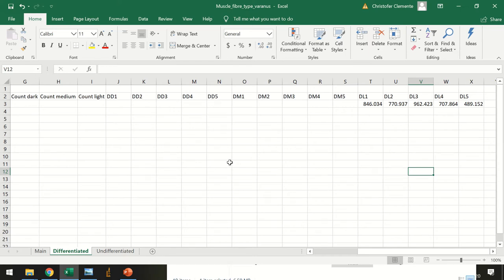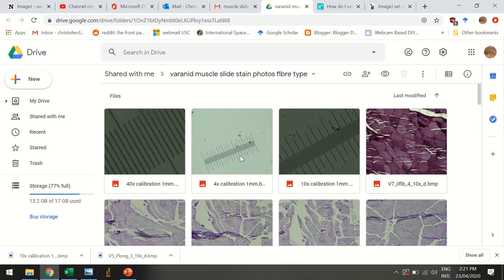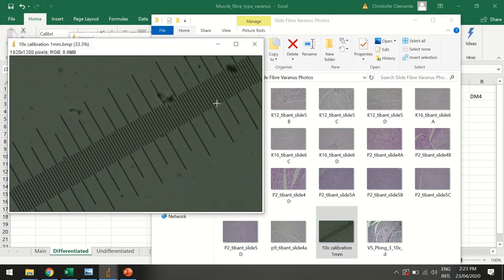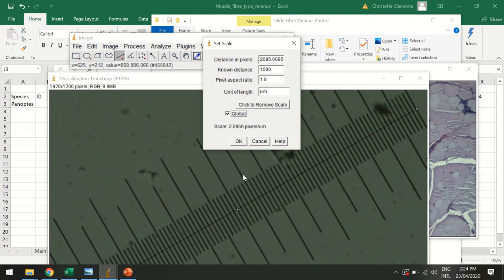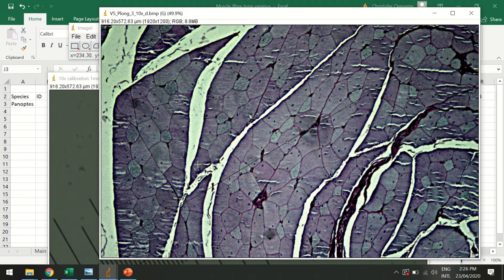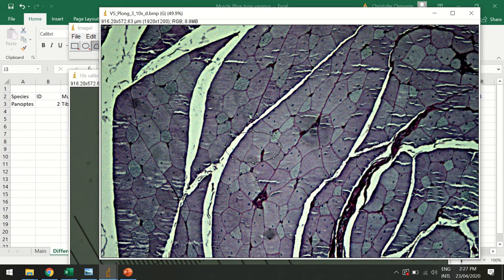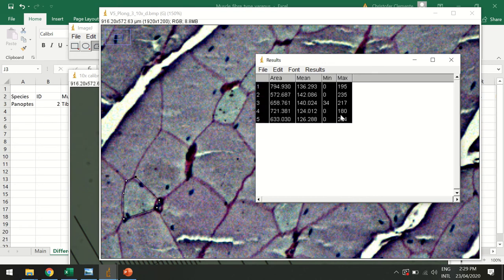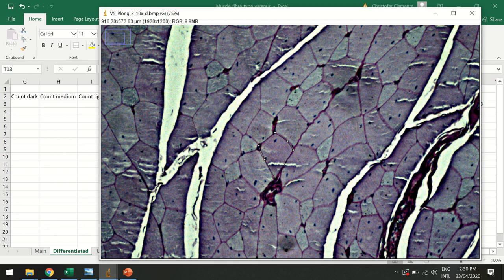ImageJ cell diameter and calibration